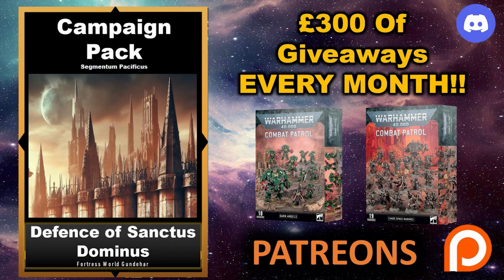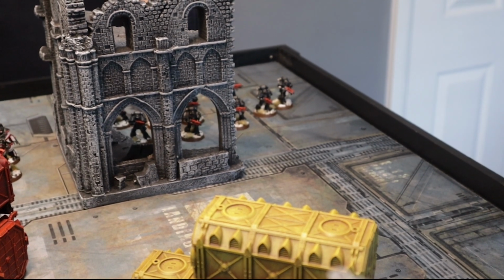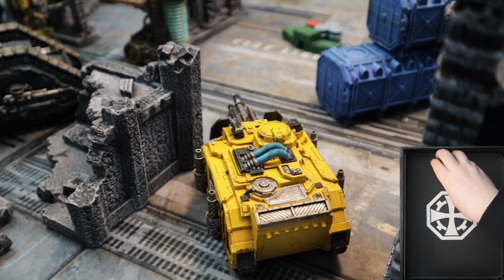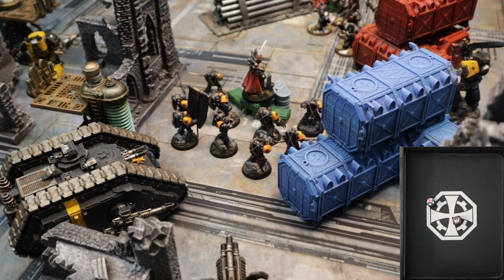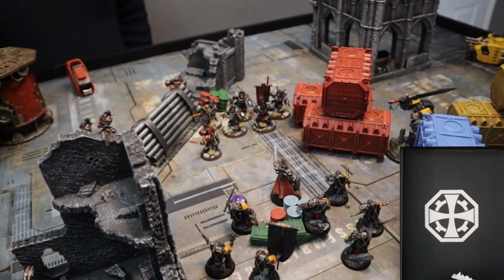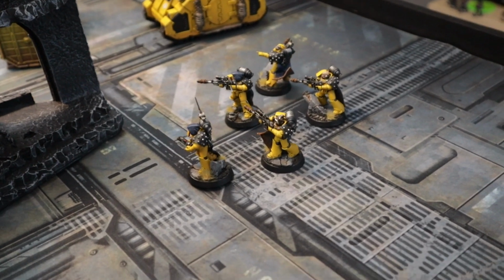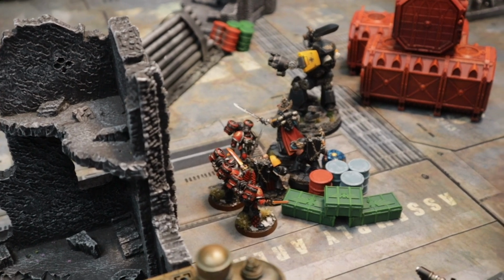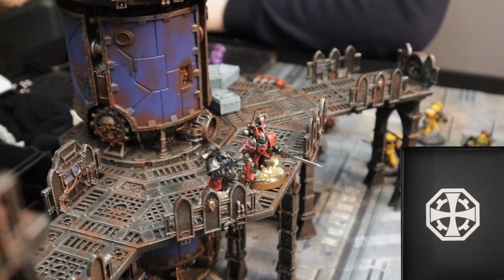Dark Angels Vs Imperial Fists :Horus Heresy Age Of Darkness 3k Battle Report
The 7th Legion and a contingent of the fallen of the 1st engage in a conflict over vital resources. This is our first Heresy Battle Report!

Thank you to our patron's who allow this to happen.

If you're reading this, welcome to the crusade, likes and subs go a hell of a long way.